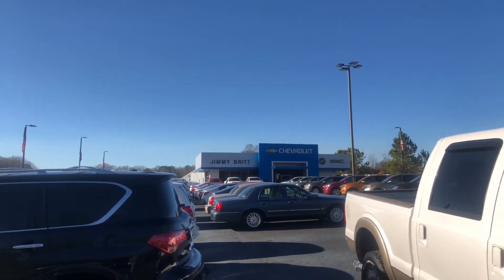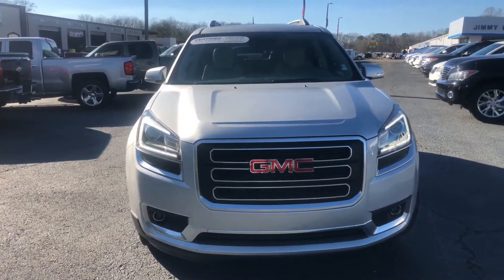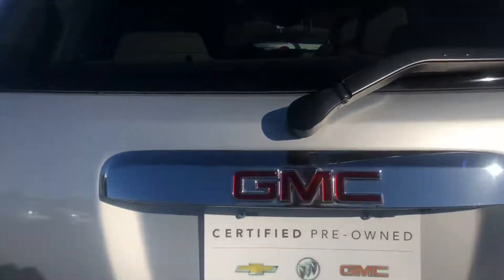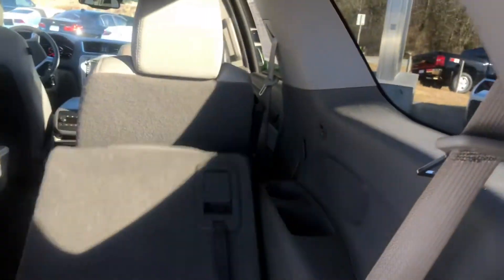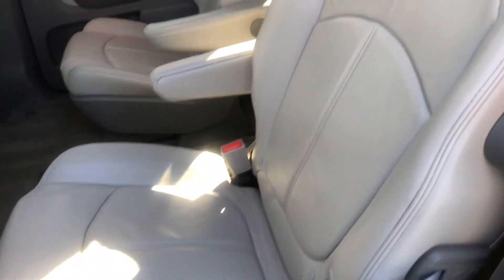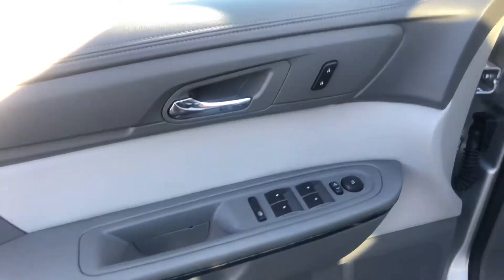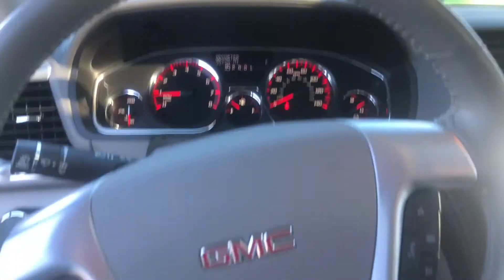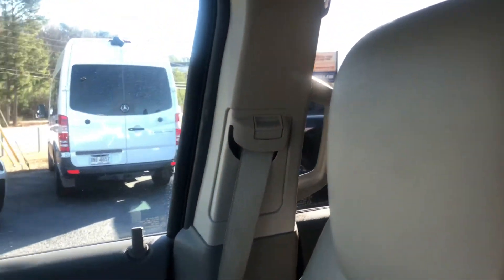Clorissa, take a look at this 2016 GMC Acadia!